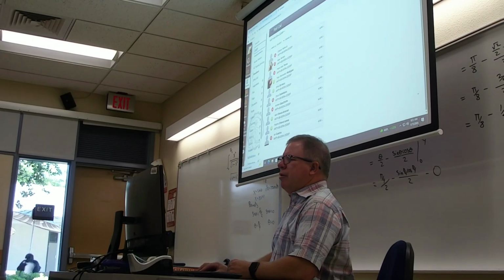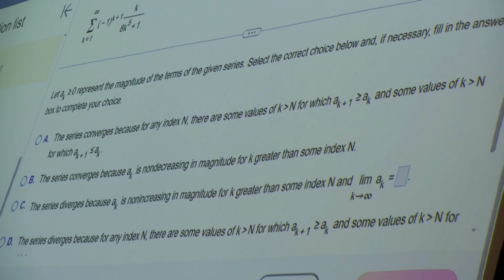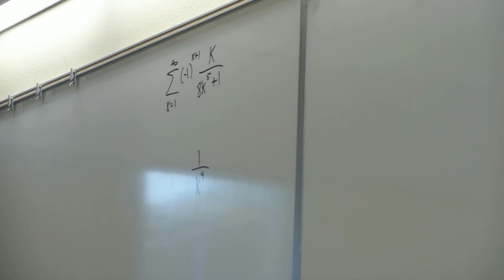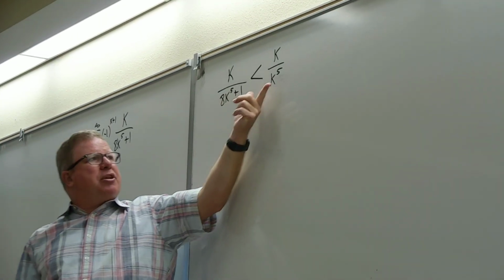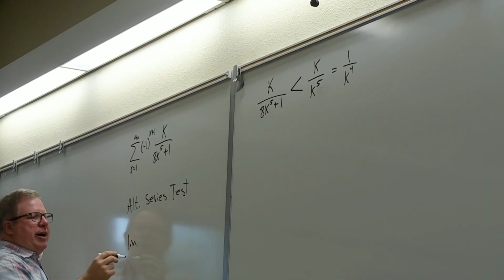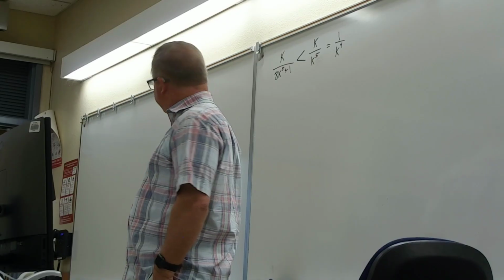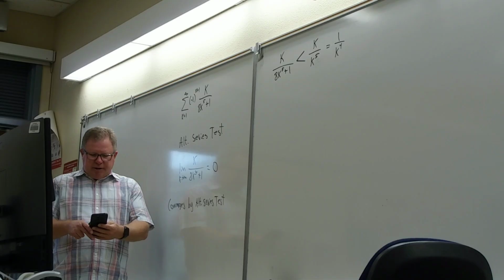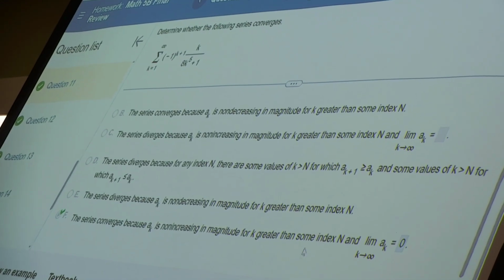20260515_085011 Reedley College Math 5b Calculus II Final Review Homework #11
20260515_085011 Reedley College Math 5b Calculus II Final Review Homework #11